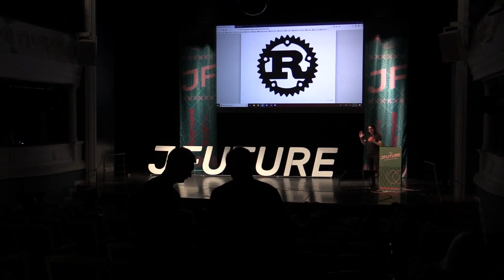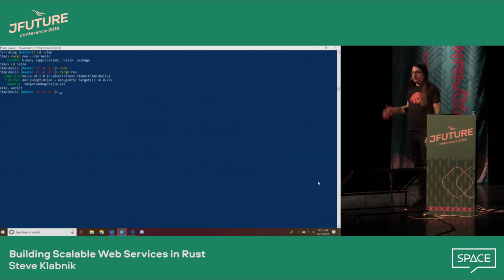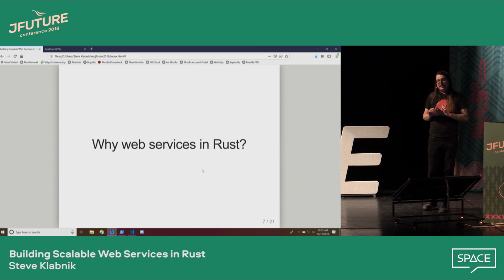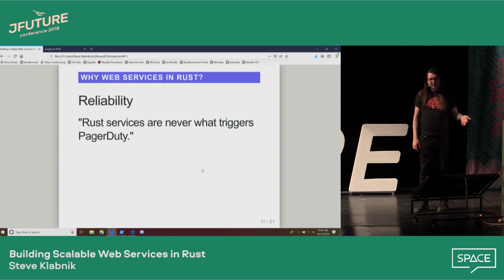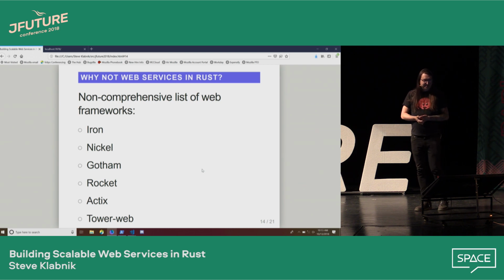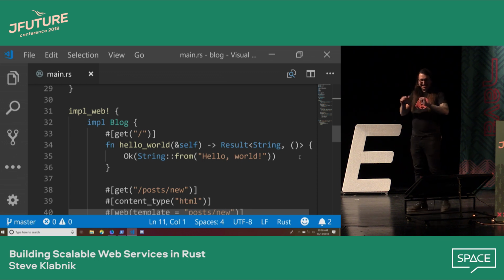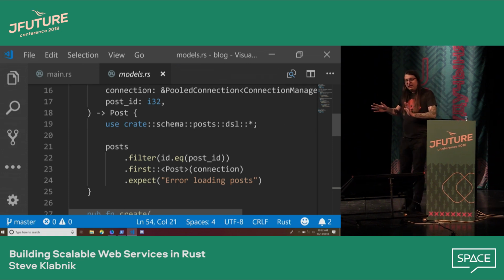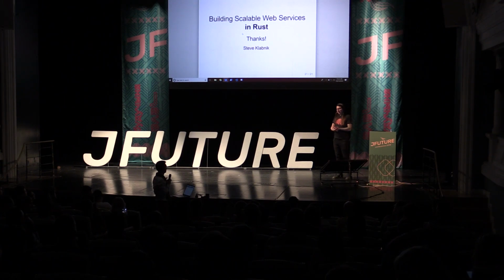JFuture 2018: Steve Klabnik - Building Scalable Web Services in Rust